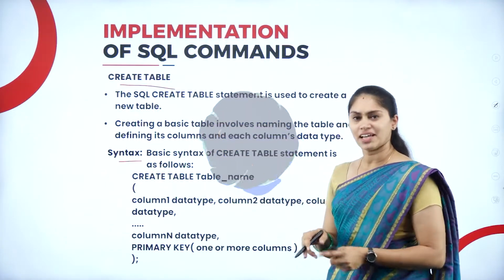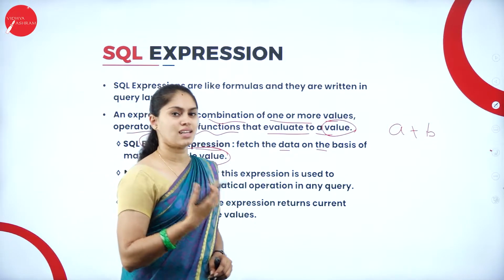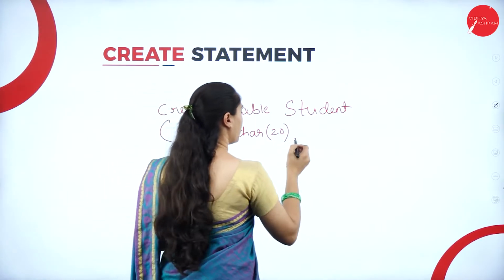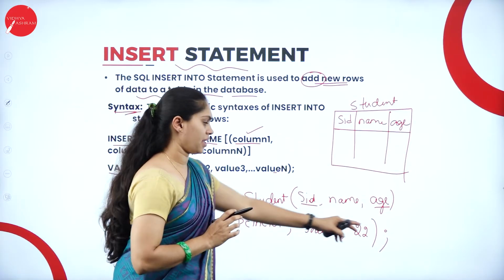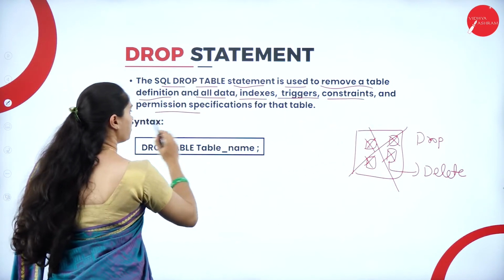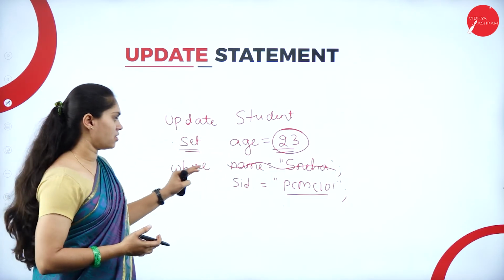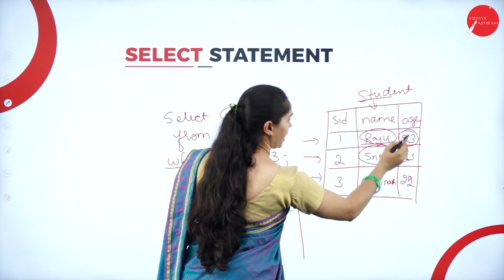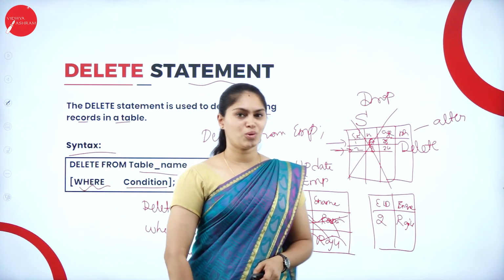DAY 15 | DBMS | IV SEM | B.C.A | SQL-THE RELATIONAL DATABASE STANDARD | L2